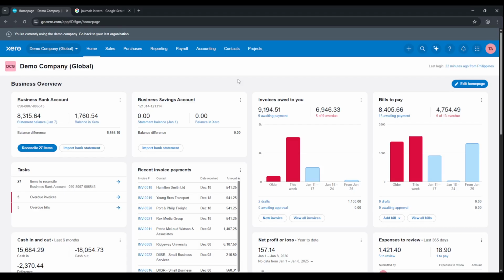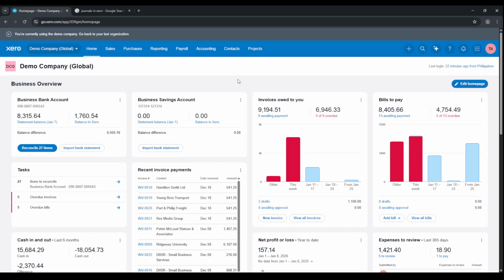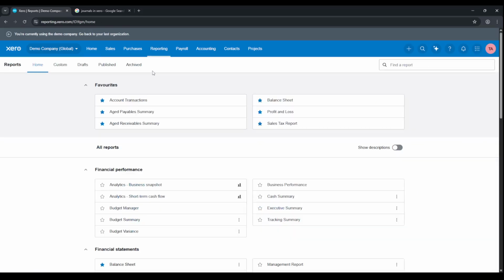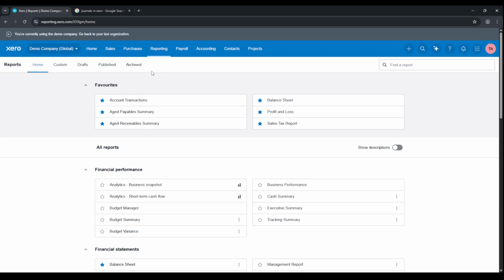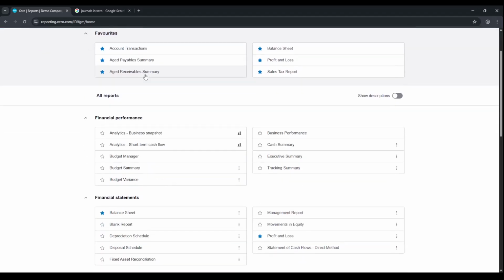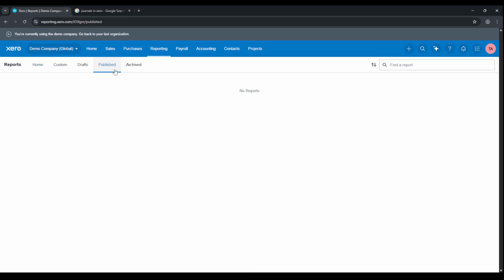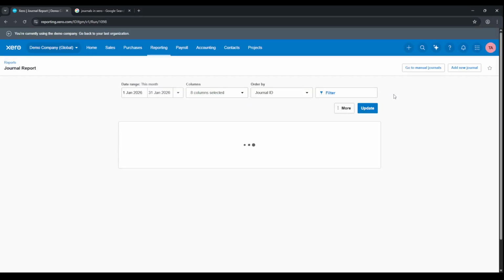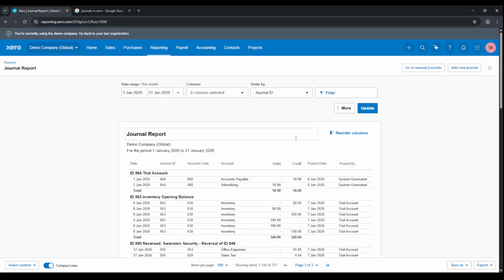How To Get A Journal Report On Xero | Full 2026 Guide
Are you an accountant or bookkeeper trying to audit specific transactions, or do you just need a full list of every debit and credit entered into your system? In this video, I show you exactly how to get a journal report on Xero.

Unlike standard financial statements like the Profit & Loss, the Journal Report is a detailed backend view that shows the double-entry accounting for every single transaction. I will walk you through navigating to the Reports center, finding the specific Journal Report (which is often hidden), and using the Manual Journals filter if you only want to see adjustments made by your accountant. I will also show you how to export this data to Excel for external audits.